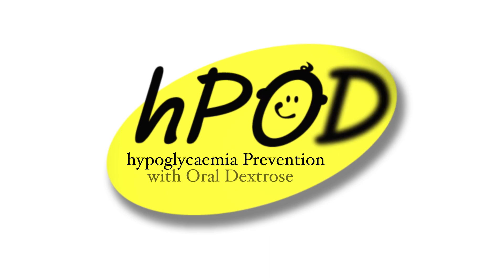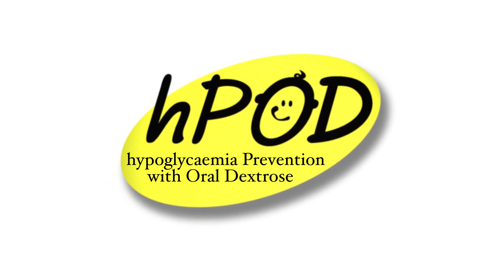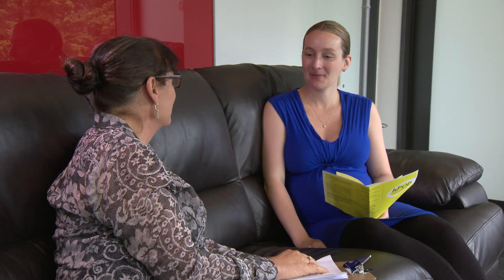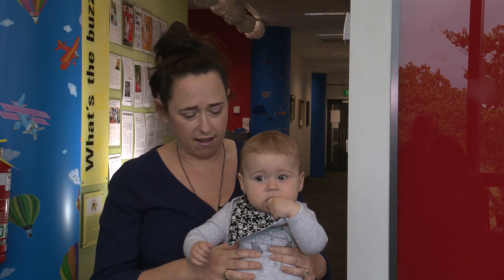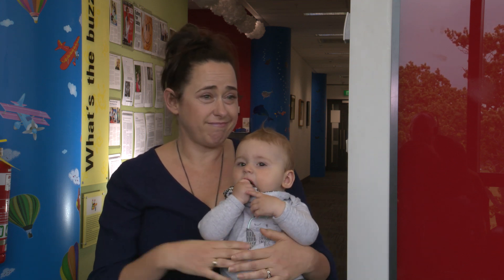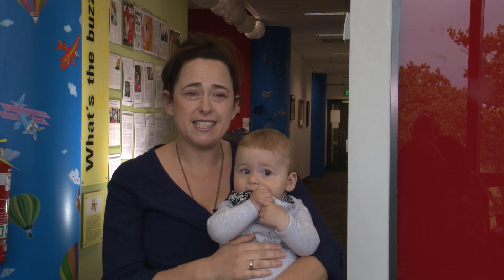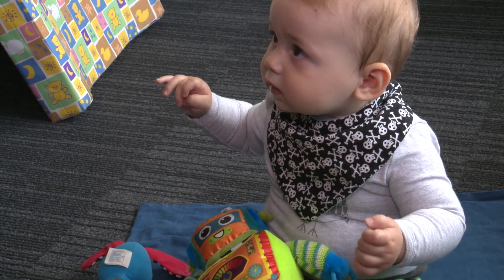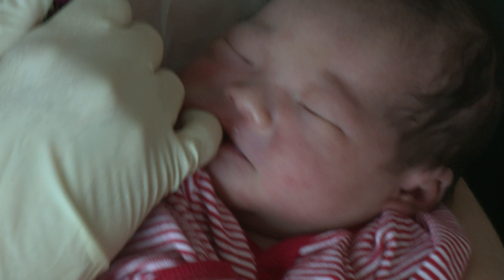hPOD: Preventing brain damage in babies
The hPOD study is inviting women to take part in research that could help prevent their baby, and many more babies in the future, from getting low blood sugars (hypoglycaemia) soon after birth.  This common problem can cause brain damage, and often requires baby to go into an intensive or special care unit, separating Mum and baby just as they are trying to establish breast feeding in the critical first days after birth.